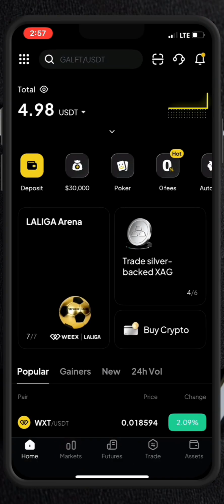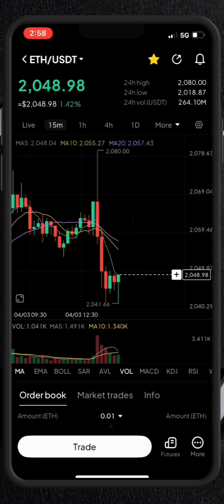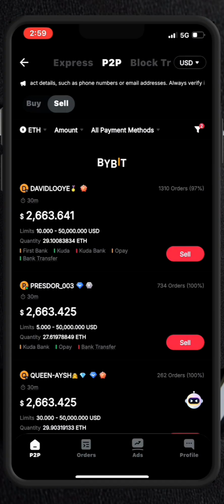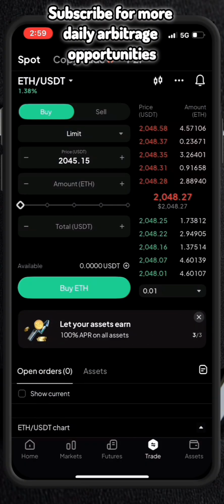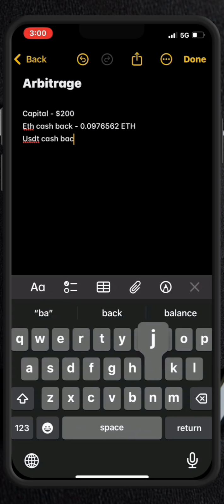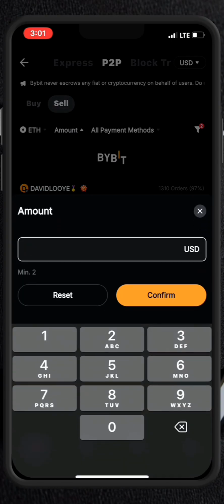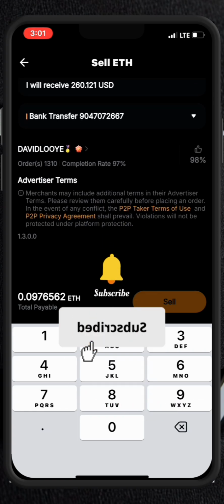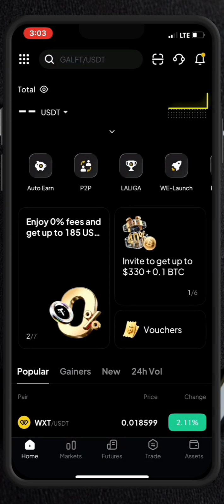I Made $60 Per Trade With This ETH Arbitrage (WEEX → Bybit)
💰 Make $60 Per Trade With ETH Arbitrage

In this video, I show you how to make up to $60 per trade using a simple ETH cross-platform arbitrage strategy between WEEX and Bybit.

I walk you step by step on:
 • Buying ETH at a cheaper rate on WEEX
 • Transferring it to your funding account
 • Selling it on Bybit P2P for profit
 • Making consistent profits even with a starting capital as low as $200

This method is currently working in the market, and I break it down clearly so beginners can follow along.

 • Join My WhatsApp Group for Real-Time Alerts: [Insert WhatsApp Link Here]

By joining my groups, you’ll get access to exclusive arbitrage strategies, market tips, and updates that I don’t always post on YouTube. This is the best way to stay ahead and catch profitable opportunities early.

Cryptocurrency trading and arbitrage involve risk. Always do your own research before making trades, and never invest more than you can afford to lose. Profits may vary depending on market conditions and timing.

If you’re new to my channel, I share real, practical crypto arbitrage strategies, P2P tips, and profit opportunities like this.

Drop your comments below if you have any questions or need help with the process. I respond to viewers and guide beginners to make sure you maximize your profits.